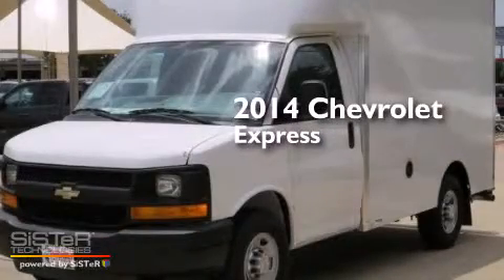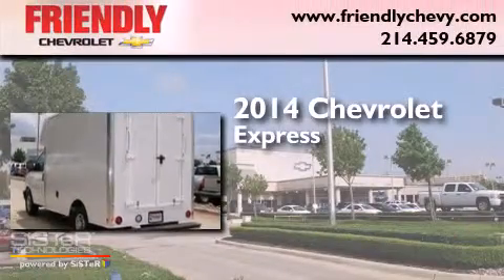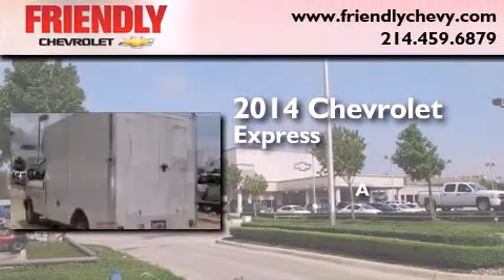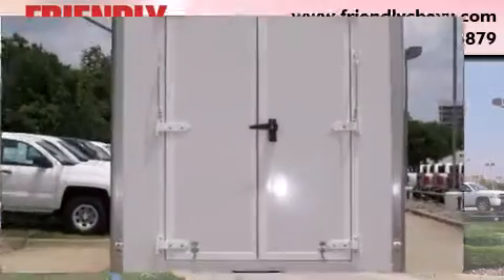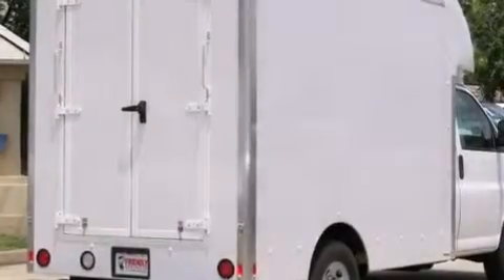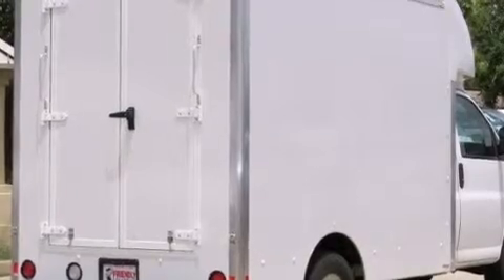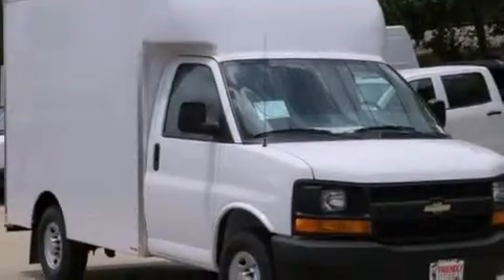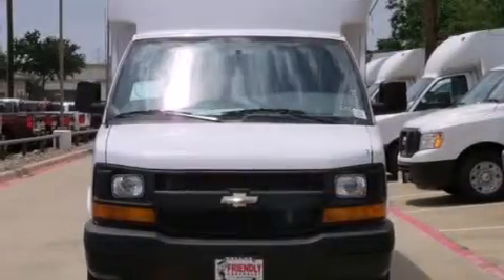2014 Chevrolet Express Commercial Dallas TX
We are proud to present this 2014 Chevrolet Express Commercial .

 Year : 2014
 Make : Chevrolet
 Model : Express Commercial
 Engine : 4.8L Vortec 1000 V8 SFI Engine

 Exterior : White
 Miles : 55

 2014 Chevrolet Express Commercial Dallas TX